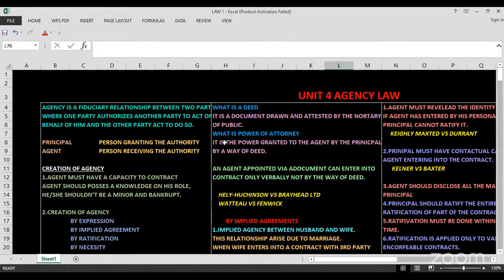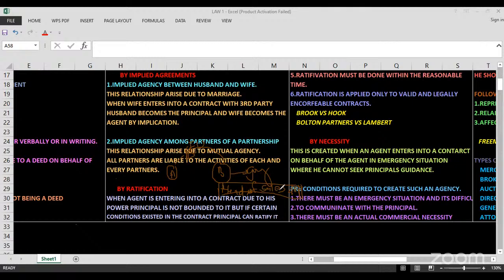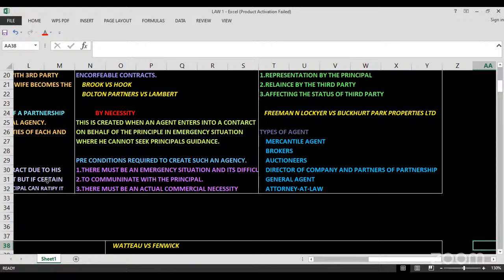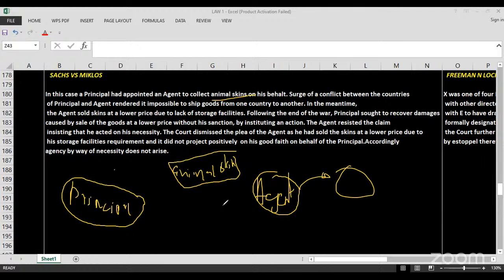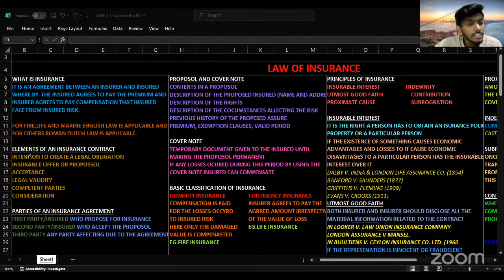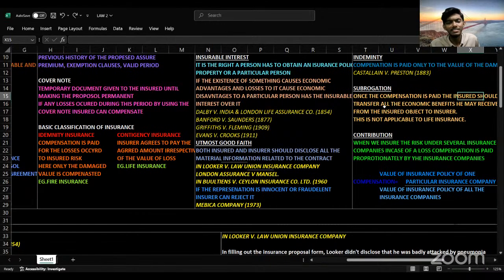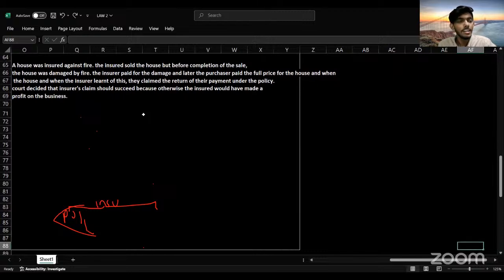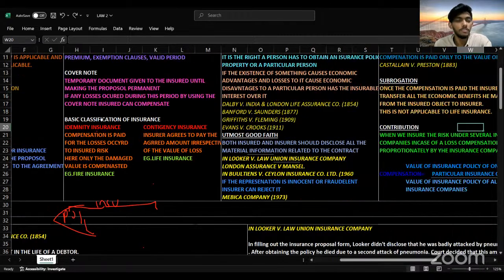Business law | Webinar Day 02 | AAT | Level 02 | Agency law | Insurance law | English Medium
*🛑Edu-Sketch presents The Virtual Summit🛑*

Above webinar consist of Level 02 - Business law.

This webinar is the second in a series on AAT Coverage program the Virtual Summit lounge by Edu-Sketch.

*⭕Key Topics:⭕*

* Agency law
* Insurance law

In this session, Hamama Fahim, an AAT ( PF ), will:

* Explain business law.
* Answer your questions.
* Discuss real-life law examples.
* Go over case laws.

* AAT Level 2 students
* Anyone interested in business law

Join us and get ready for your exams‼️

*🛑Team Edu-Sketch🛑*